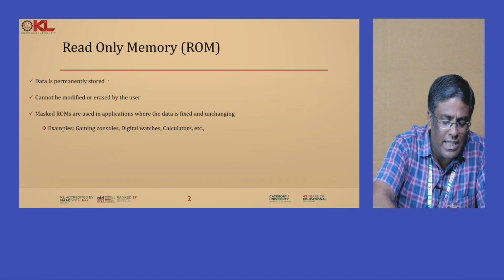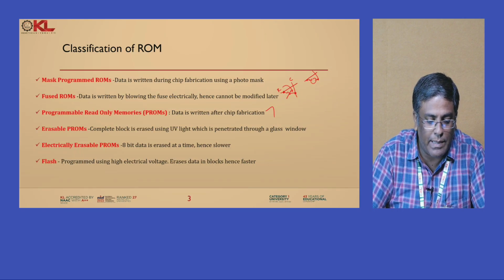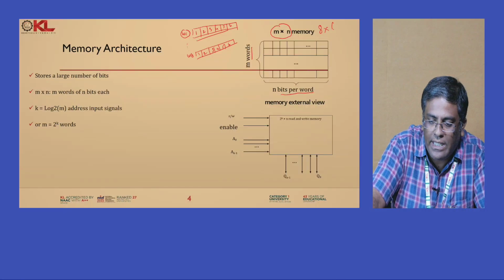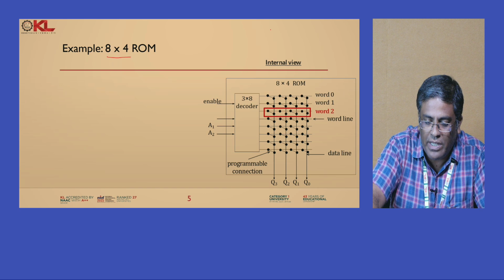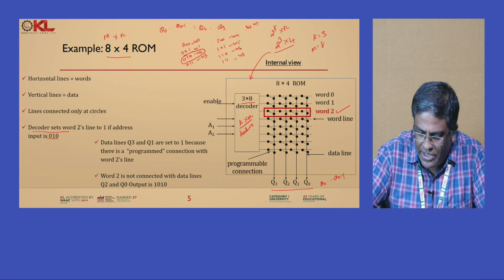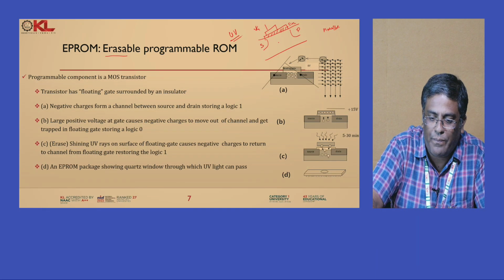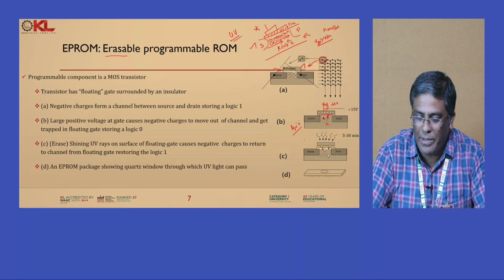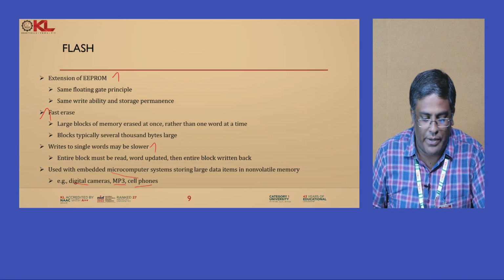Array Subsystem: Memory - ROM & PROM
Welcome to this educational video on Array Subsystem: Memory – ROM & PROM. In this lecture, we explore the fundamentals of Read-Only Memory (ROM) and Programmable Read-Only Memory (PROM), their internal architecture, working principles, characteristics, and real-world applications in digital systems.